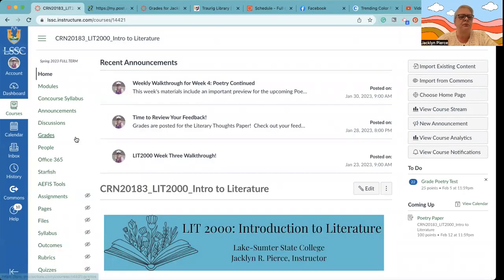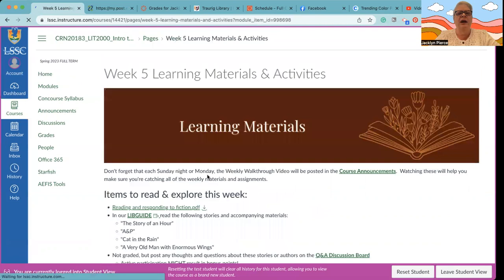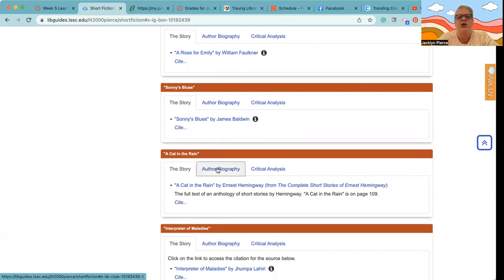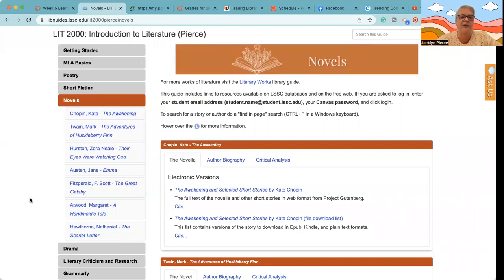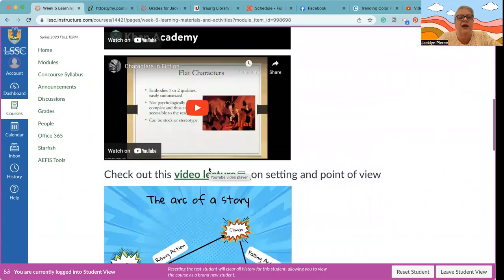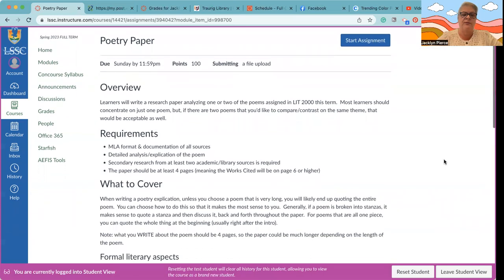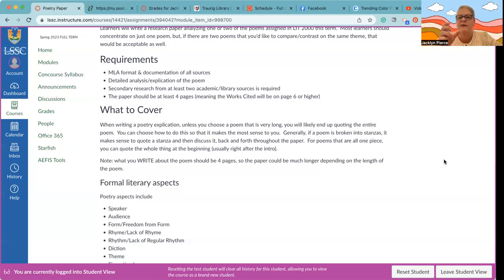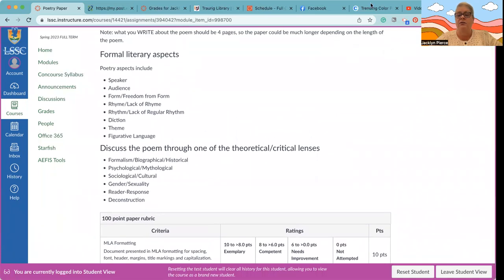LIT2000 WW5 Spring23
Moving from Poetry to Short Fiction!